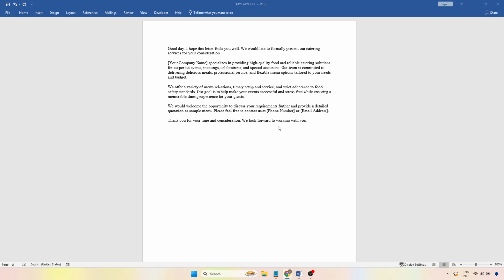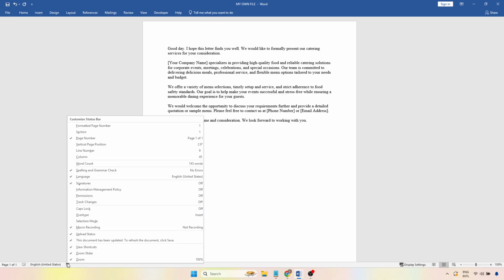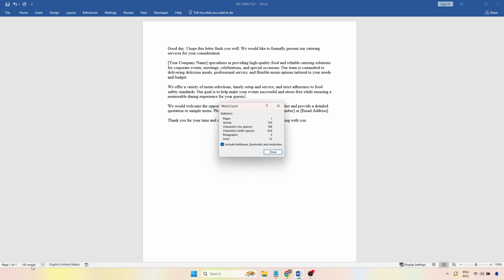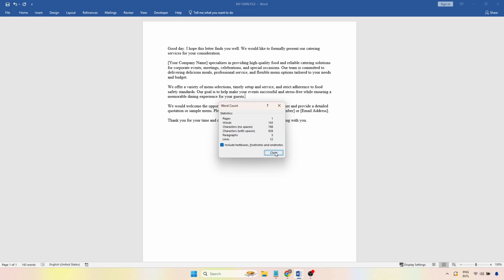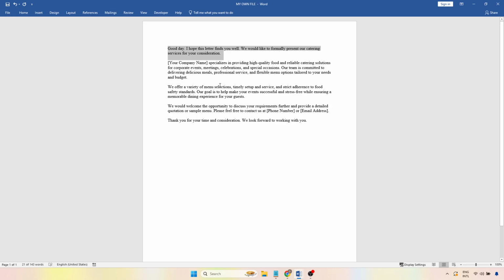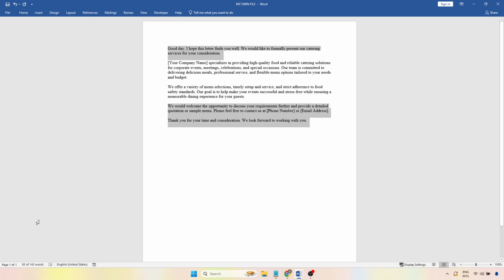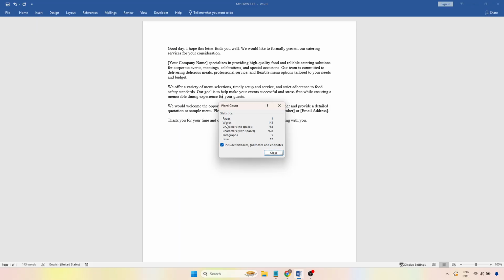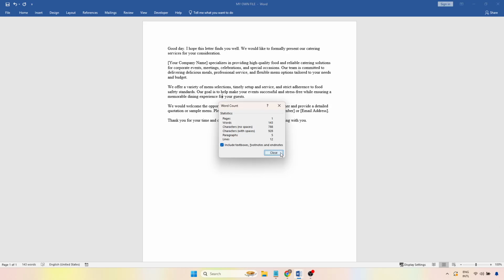How To Count Words In Microsoft Word (Quick And Easy Guide)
In this quick and easy guide, you’ll learn how to count words in Microsoft Word step by step. Whether you’re writing an essay, report, or article, knowing your word count helps you meet assignment requirements and manage your writing effectively.

This tutorial shows you how to find the word count using built-in tools in Microsoft Word, including how to see counts for selected text and full documents. The steps work with most modern versions of Word and are perfect for students, professionals, and anyone who uses Word regularly.